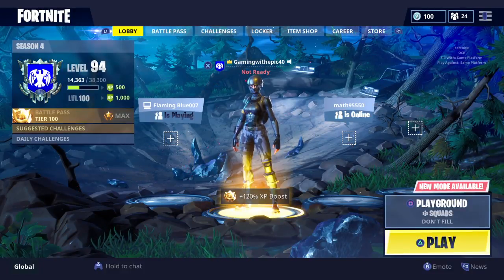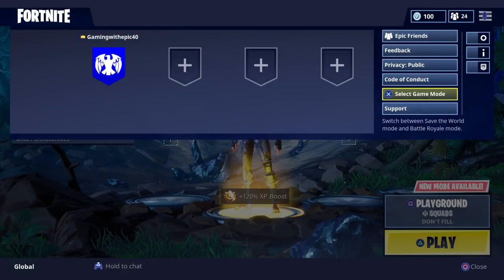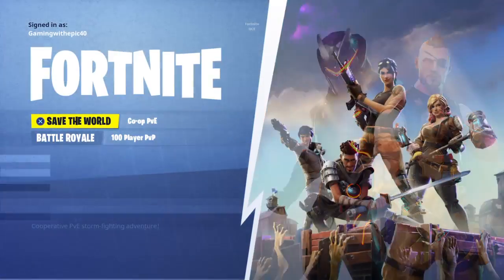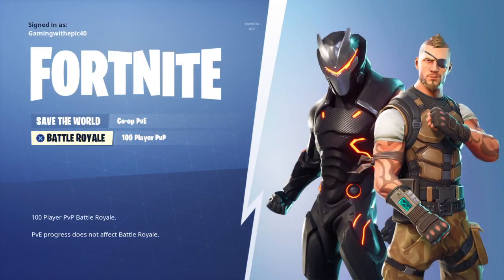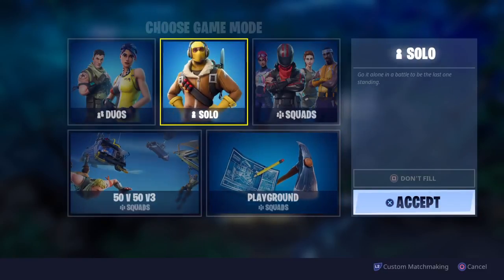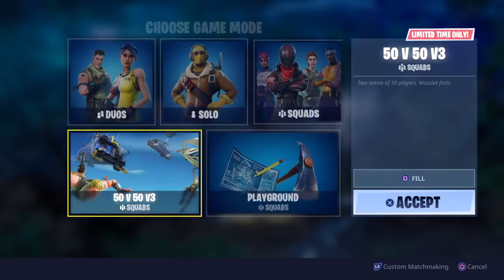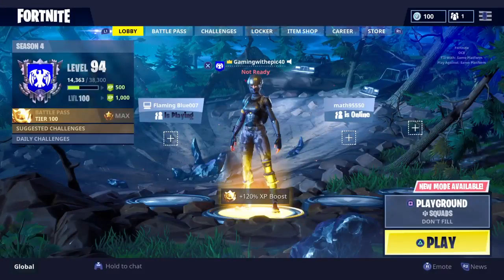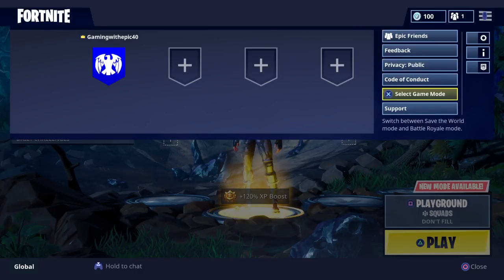FORTNITE TO DO FILL FOR PLAYGROUND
FORTNITE